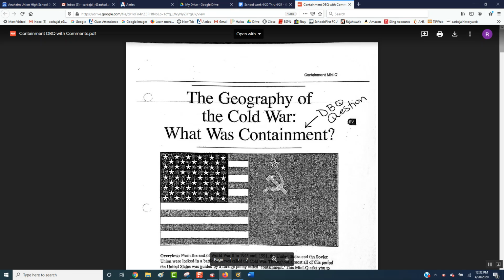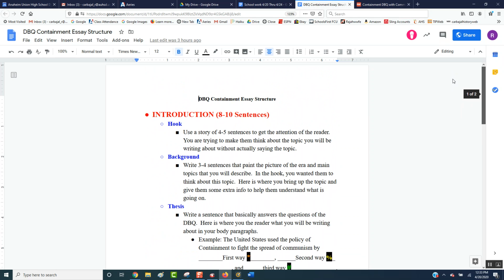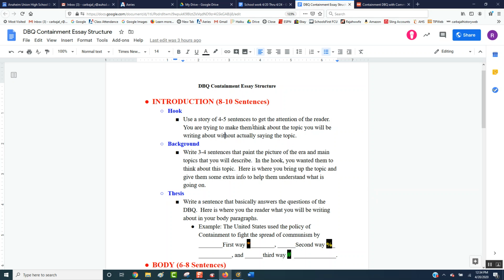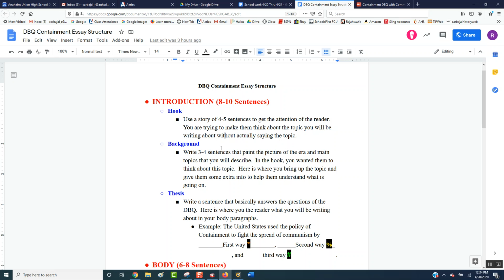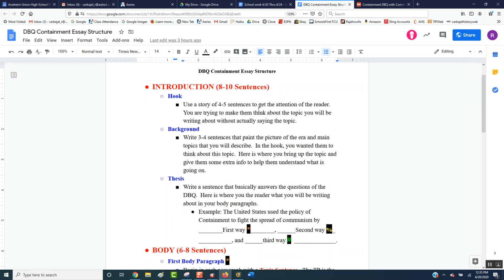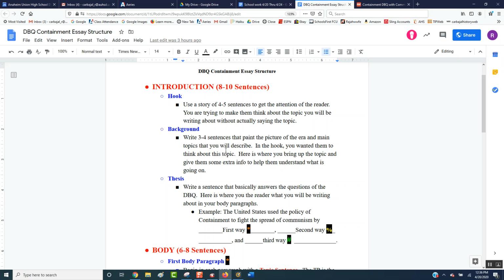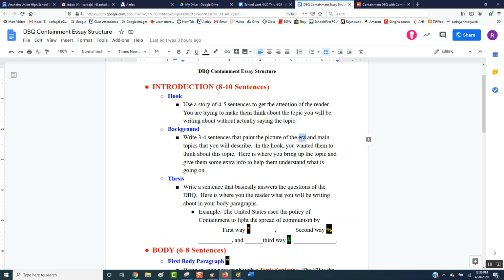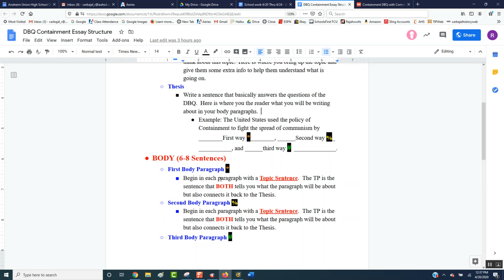DBQ Containment Introduction Explanation